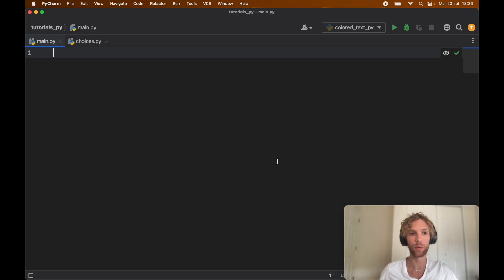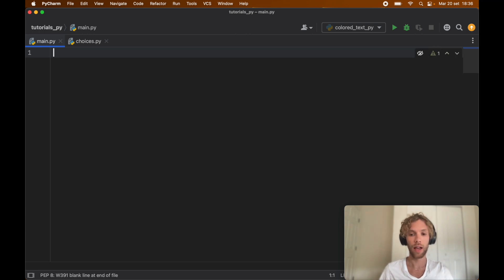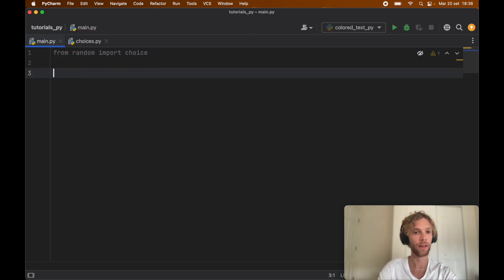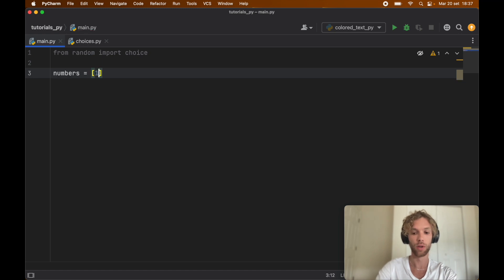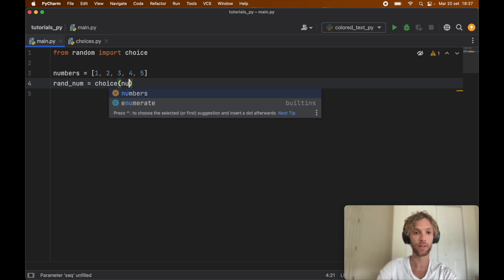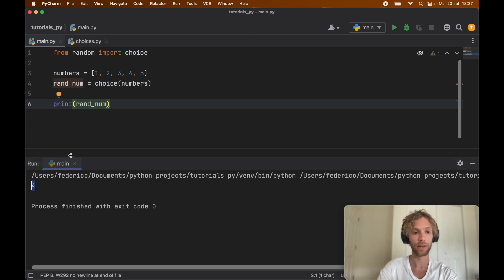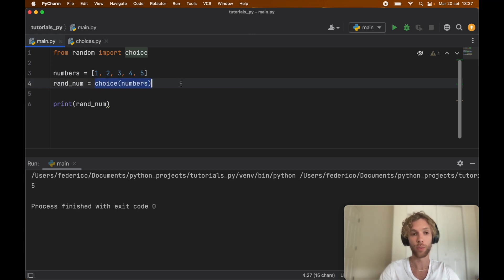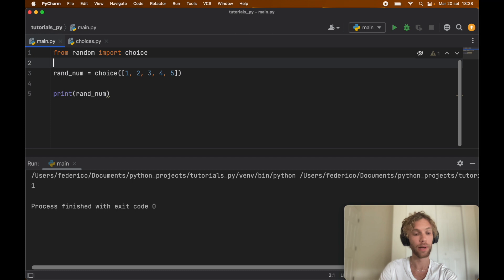THIS Will Save You From Writing Unnecessary Code In Python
This will save you from writing unnecessary code in Python. That's right, today we're going to be looking at another Python built-in function!